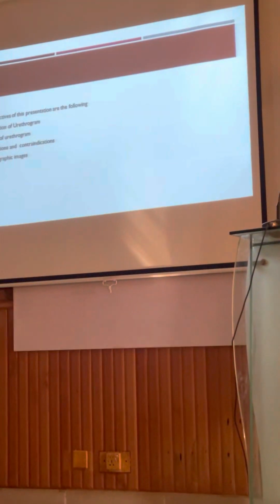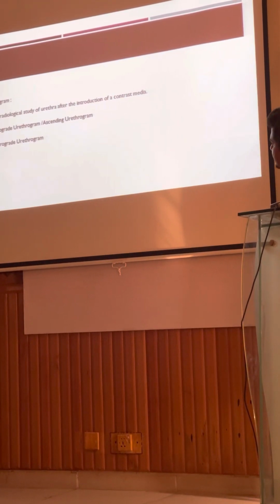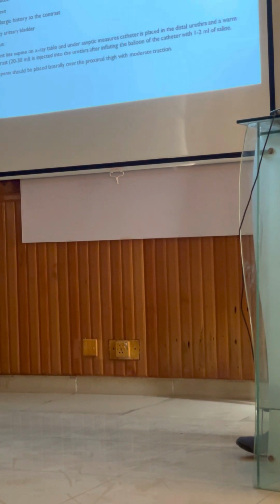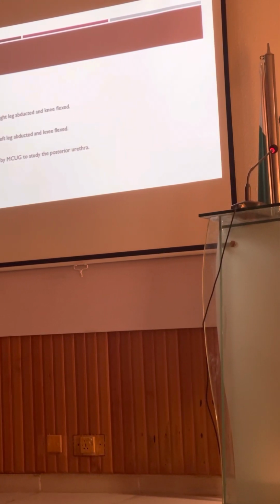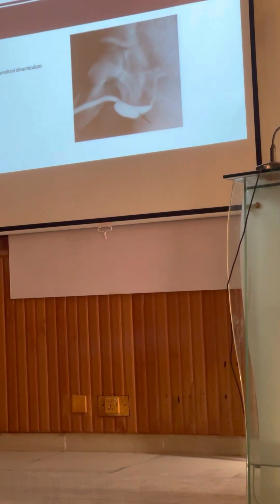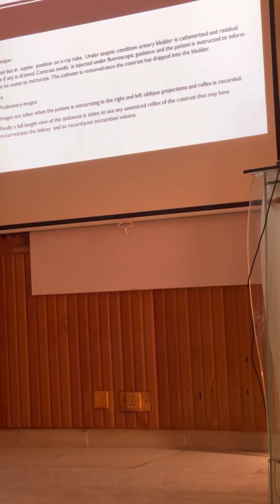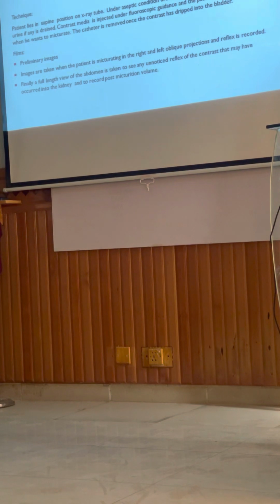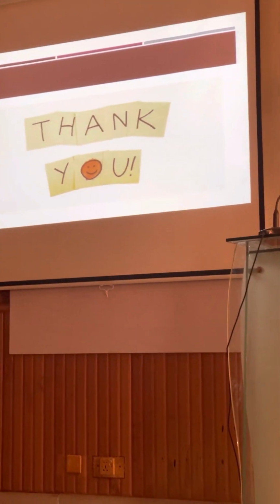Urethrogram | Aterograde urethrogram | Retrograde urethrogram ft. Dr Murad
In this presentation, we will discuss anterograde and retrograde urethrogram. If you have any Questions, you can ask . Thanks